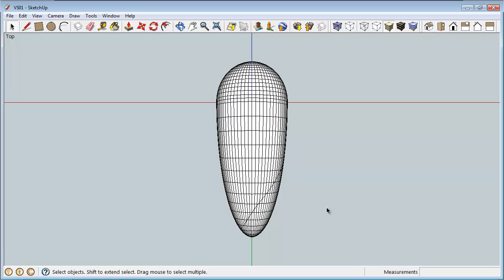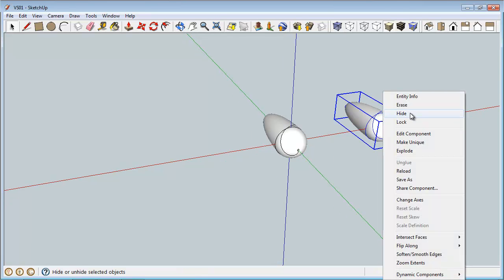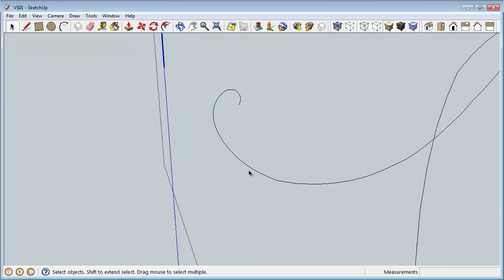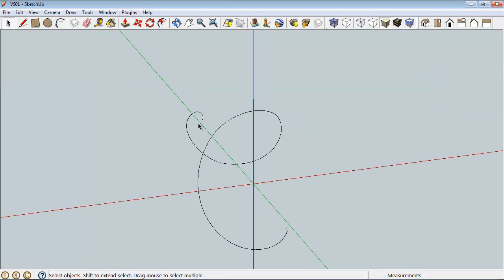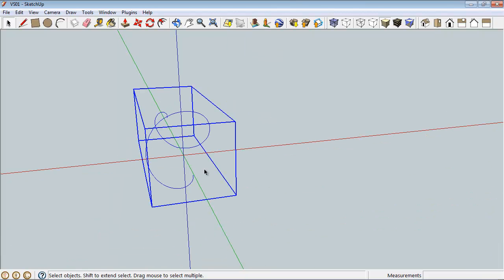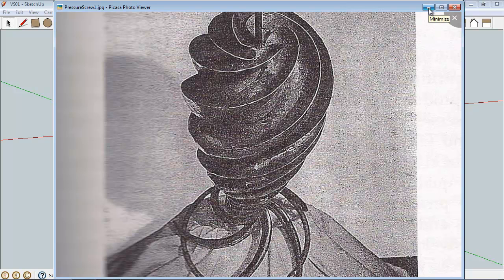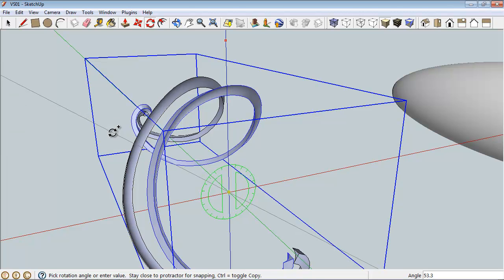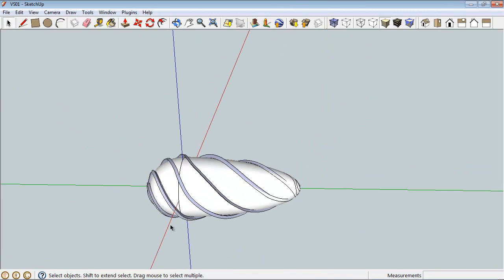Sketchy Questions #23: Ellipsoid Spirals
How to make ellipsoid spirals using Google SketchUp.